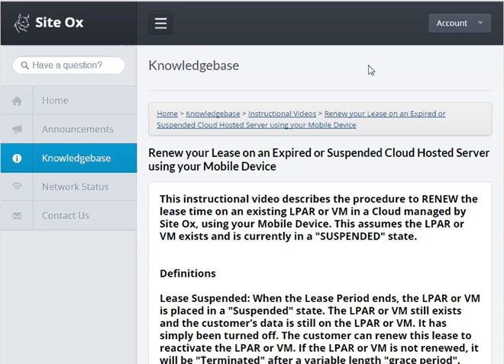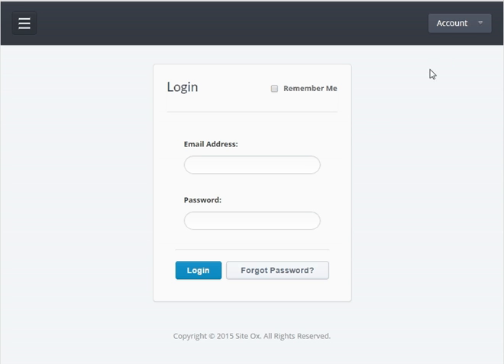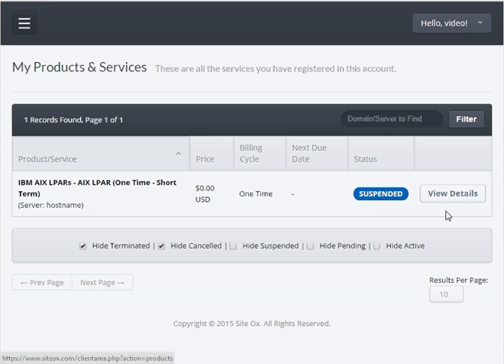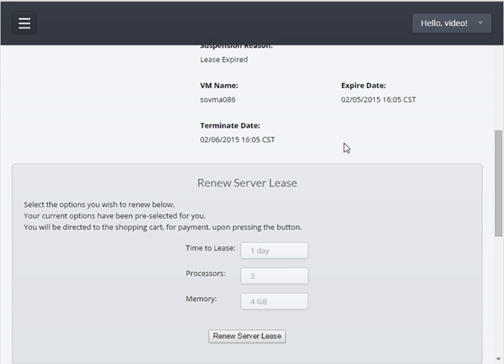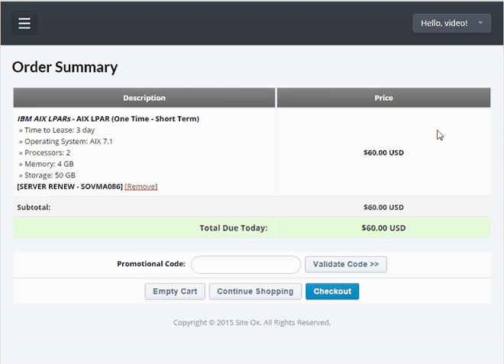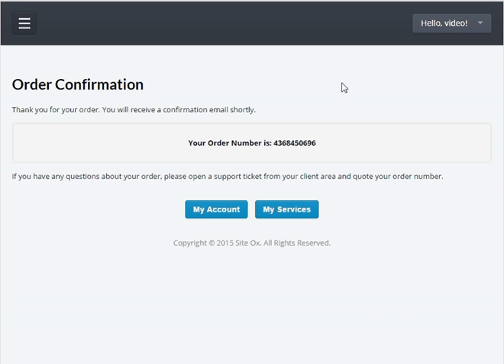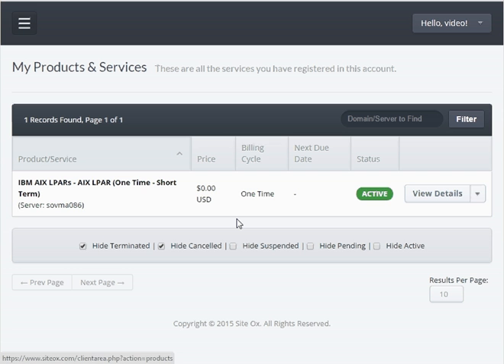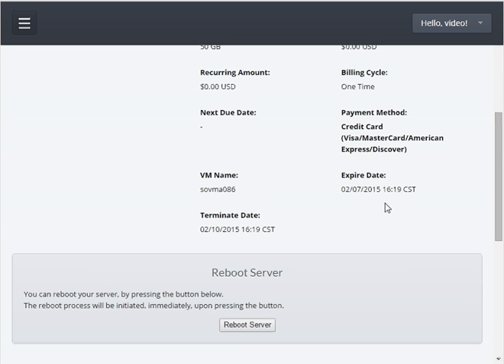Renew your Lease on an Expired or Suspended Cloud Hosted Server using your Mobile Device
This instructional video describes the procedure to RENEW the lease time on an existing LPAR or VM in a Cloud managed by Site Ox, using your Mobile Device. This assumes the LPAR or VM exists and is currently in a "SUSPENDED" state.